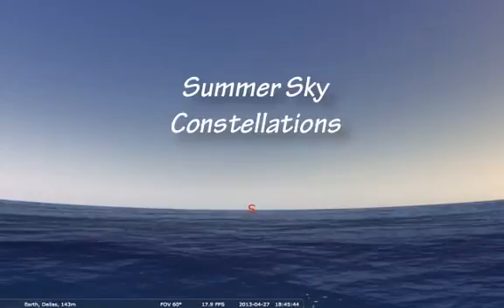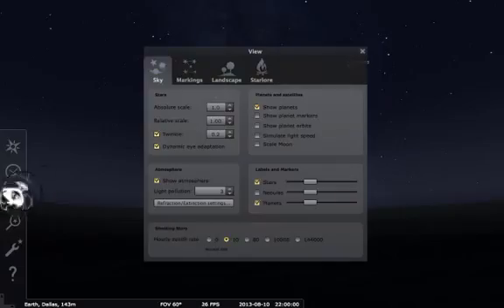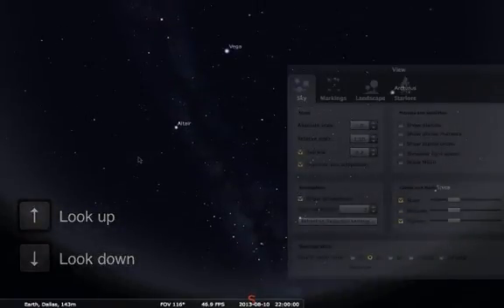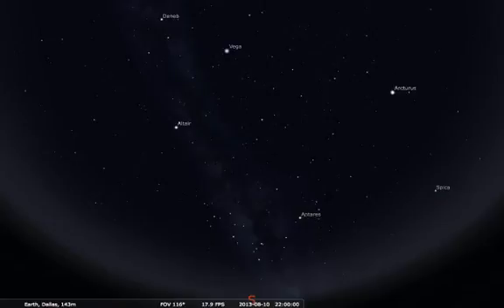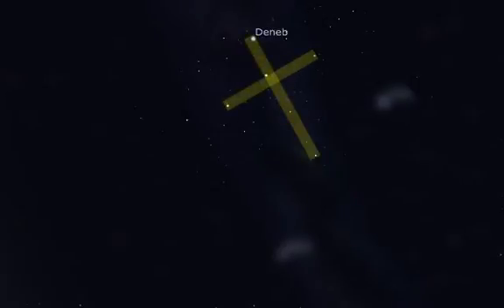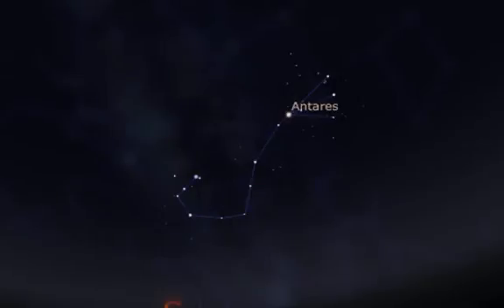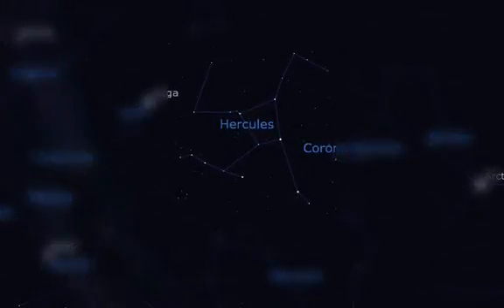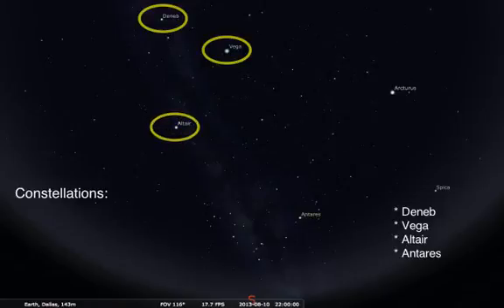The Summer Sky Southern Constellations